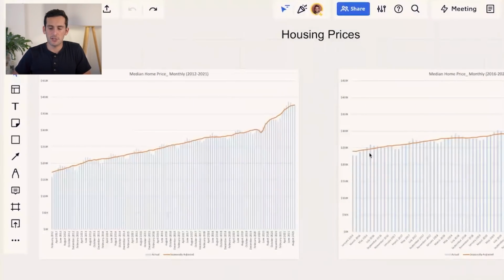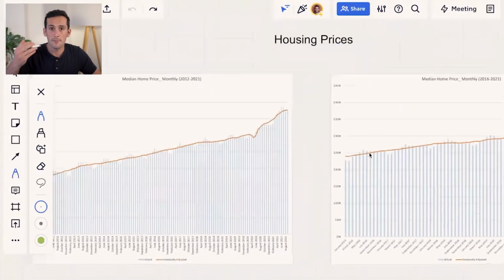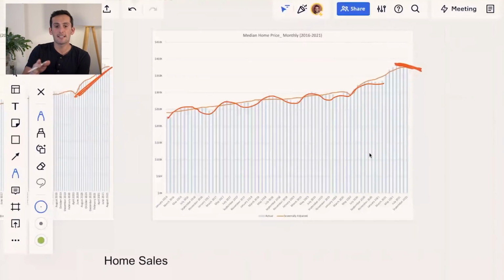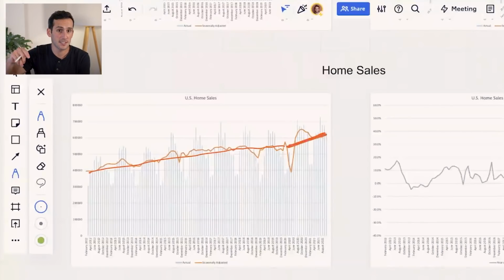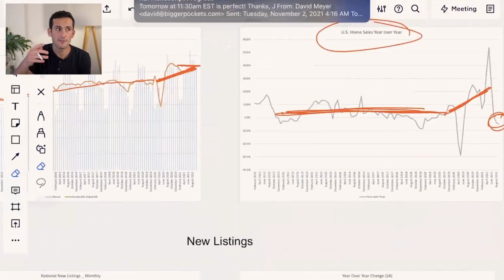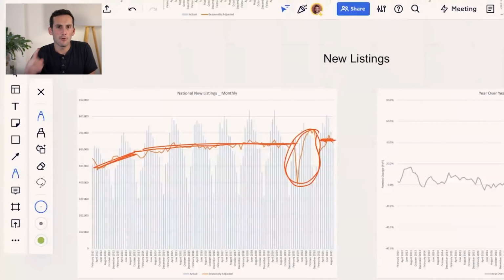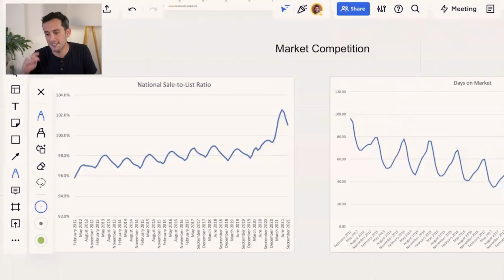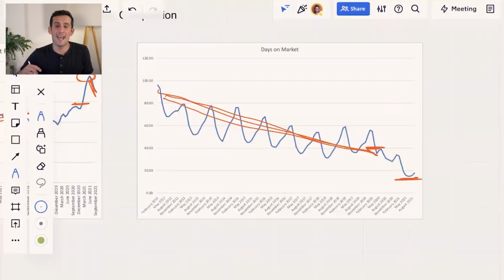What's Going On In The Housing Market | November 2021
For the past two years, the housing market has been on a wild ride. Inventory has been all over the place, interest rates are low but rising, and market competition has been as high as anyone can remember. But new data reveals that the housing market madness may have peaked, and we could be heading towards a healthier, more balanced market in the coming months.

Dave (@thedatadeli) has scoured through housing data to put together the best housing market prediction around, using real-world numbers and none of the mainstream “housing market crash” hype. Dave looks at the four crucial factors of a housing market: housing prices, home sales, new listings, and market competition to see what lies on the housing market horizon.

What do you think will happen in 2022? Will we see a more stable growth reflective of the past decade, or will a boom/bust hit us due to inflation, lack of housing, and demand growth?

The Best Real Estate Markets For 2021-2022:
Has the Market Reached Its Peak?

0:00 Winding Down Another Crazy Year
0:54 Housing Prices
4:55 Home Sales
07:57 New Listings
10:22 Market Competition
13:22 A "Return to Normal" on The Horizon